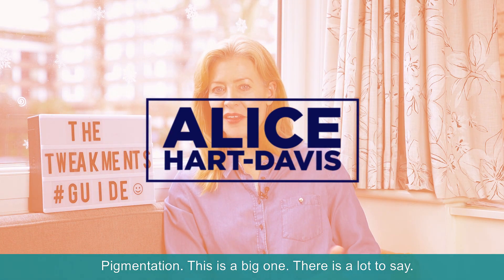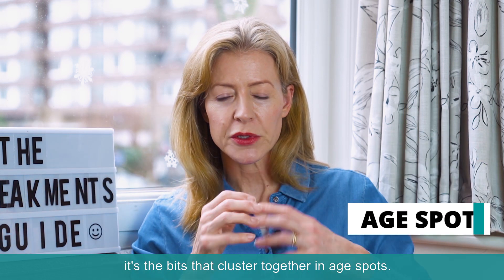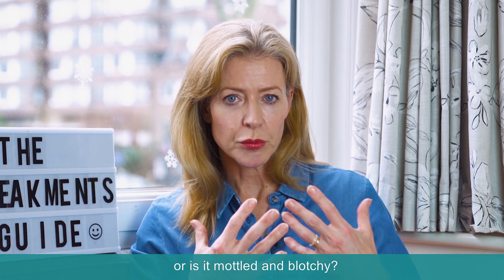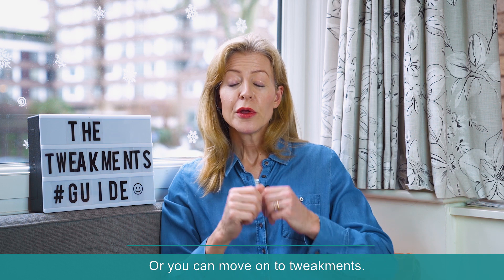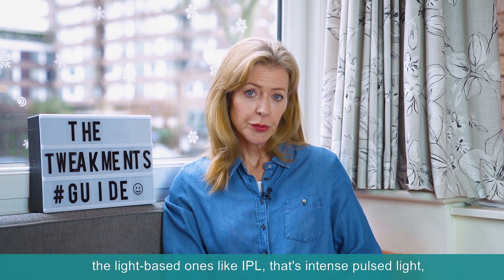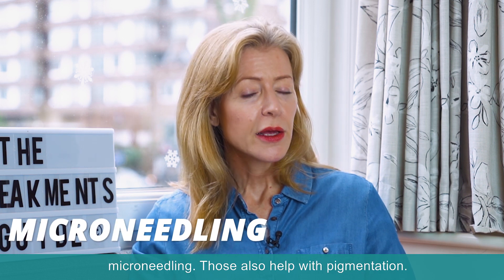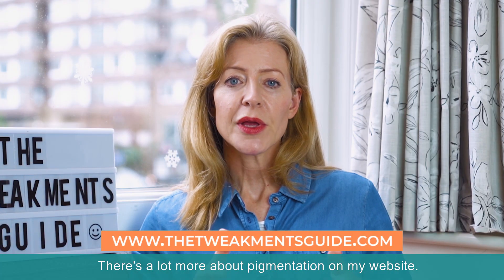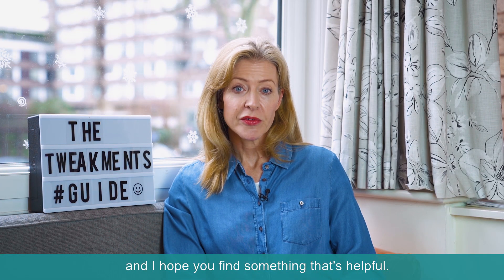Let's talk about... Pigmentation | Alice Hart-Davis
When it comes to things that bother us about our skin, pigmentation is right up the top of the list, particularly for anyone with darker skin.

It’s a big old topic and there is a lot to say, I’m only going to touch on the surface of it here in this video, but I'm talking about the kind of pigmentation that is sitting on the surface of your skin. That means brown marks, freckles,  the bits that cluster together in age spots. Our eyes are really good at discerning this in other people. It's one of the ways we tell people’s age: is the tone of their skin even throughout or is it mottled and blotchy?

What you can do about pigmentation? There is a good deal you can do. Watch the video for my topline thoughts, or hop over to find the downloadable fact sheet with all the detail on this tricky topic.